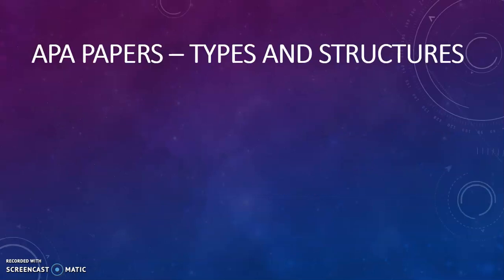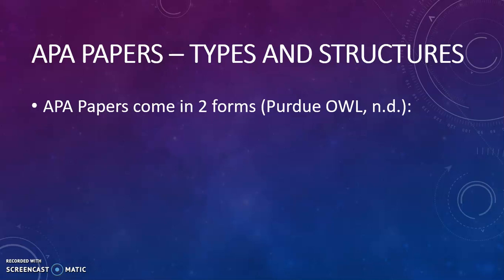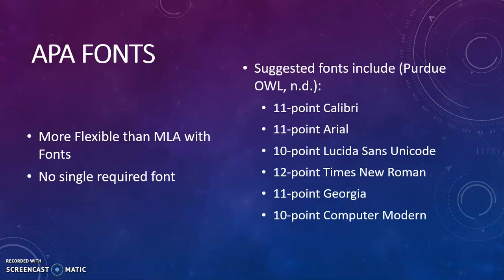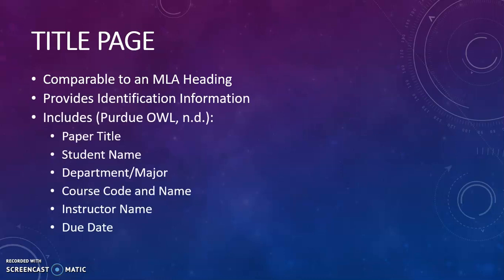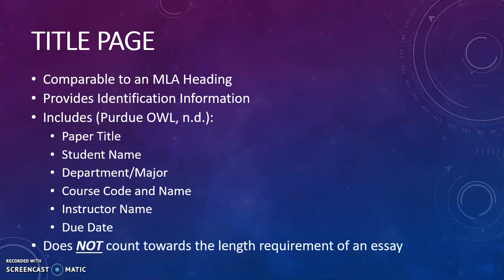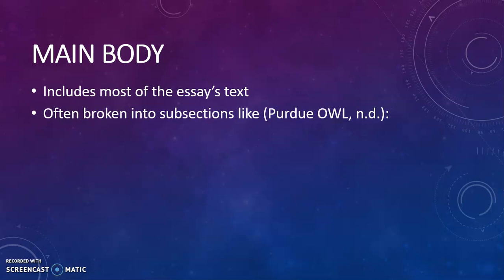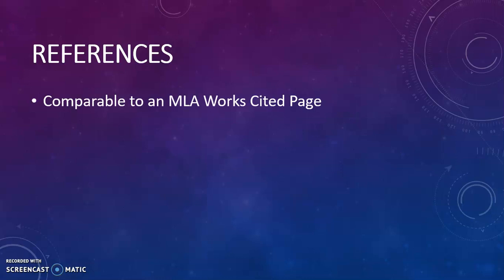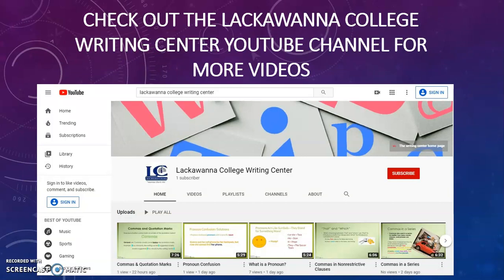Anatomy of an APA Paper: The Four Parts Every APA Paper Should Have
Ever wonder what an abstract page is, or why you even need one? This video aims to answer this and other questions about the four parts of an APA paper, giving you the knowledge you need to begin planning for your APA essay.

This video includes information from the Purdue University Online Writing Lab. Check out this URL for the video's source material